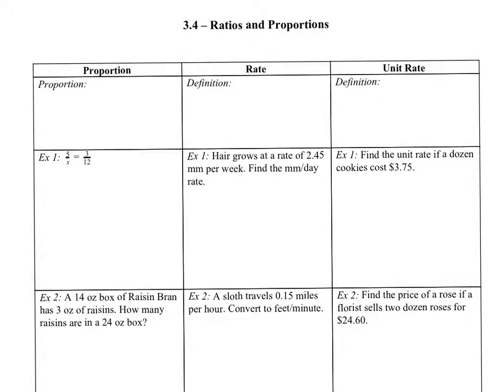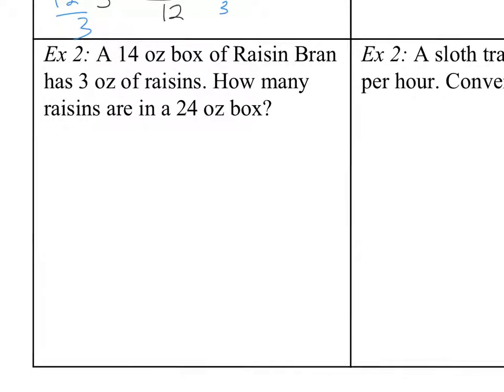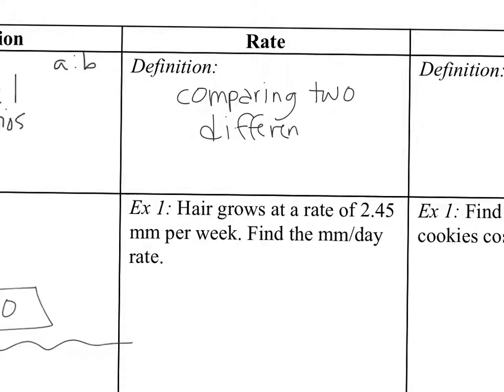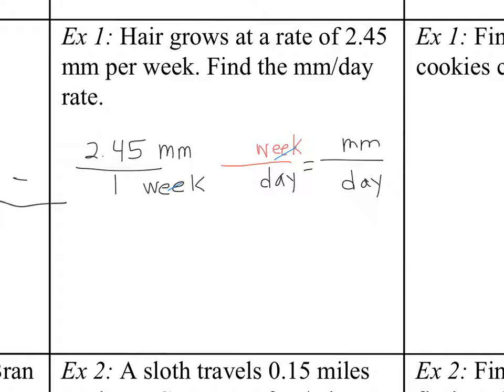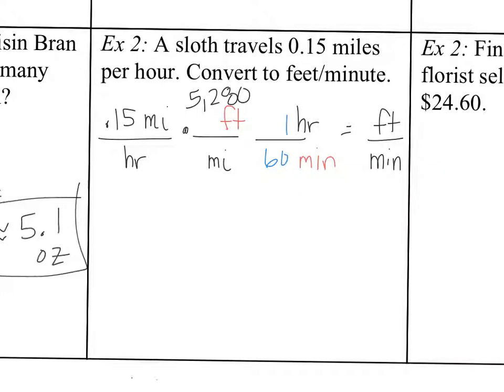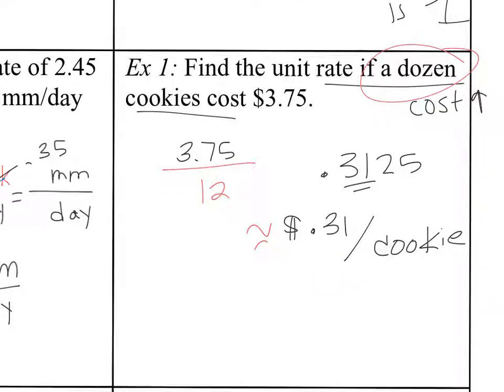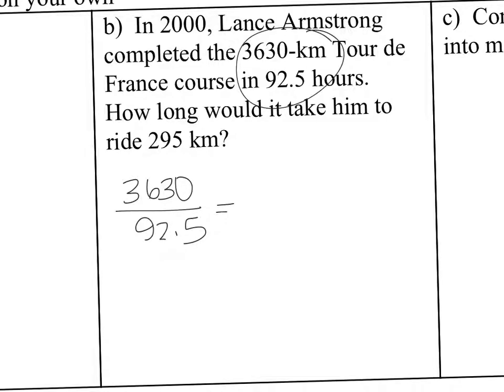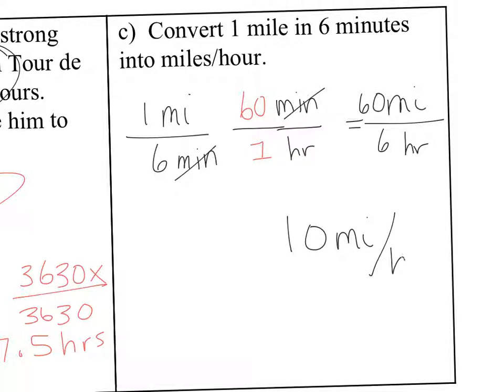Alg1 3.4 Rates and Unit Rates